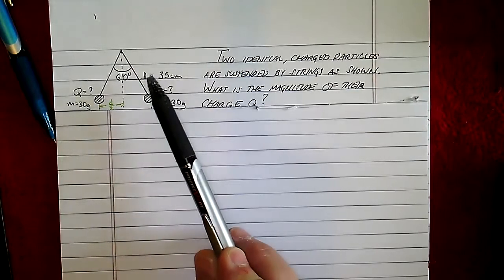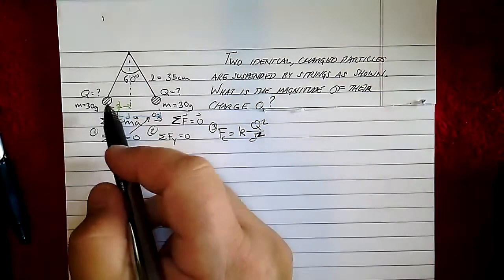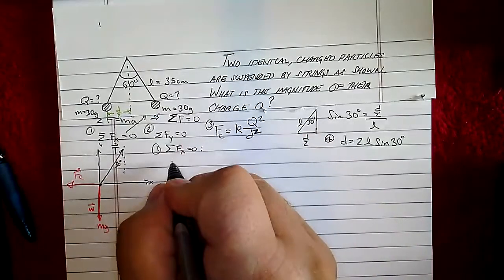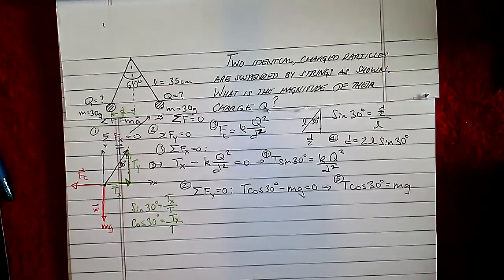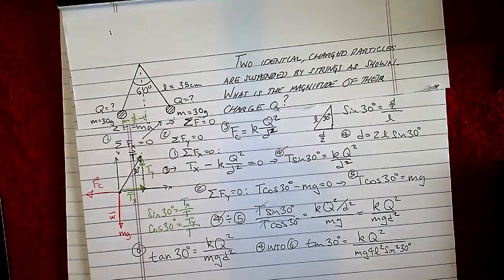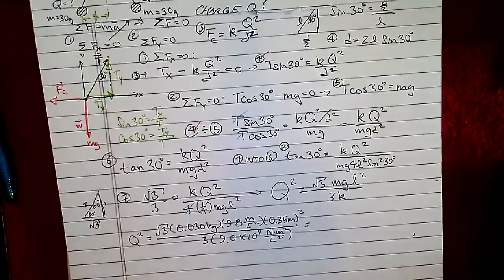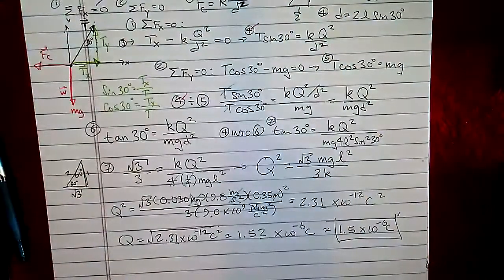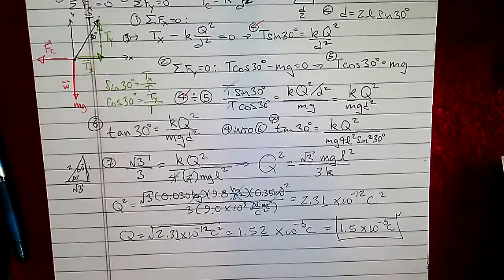Coulomb Force used to solve for Charge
Two identical particles with identical charge are suspended from strings. Because of their like charges, they are repelled so that a 60-degree angle is between the strings.

We solve for the charge.